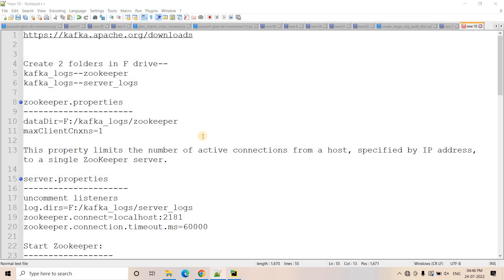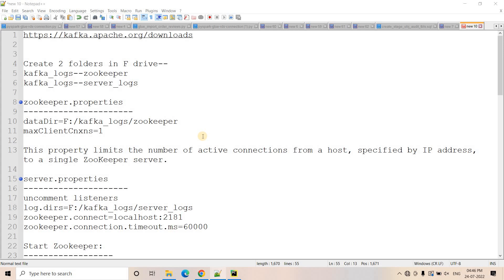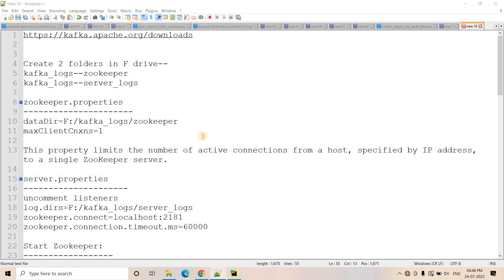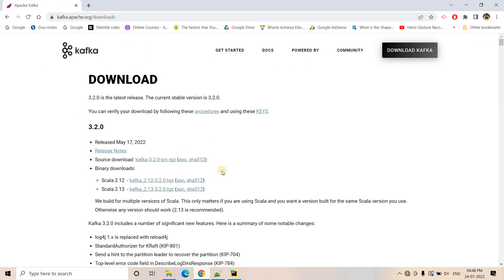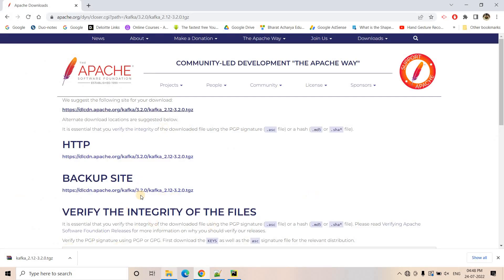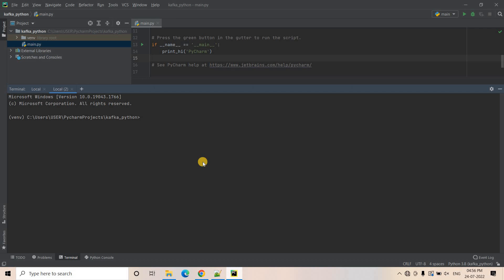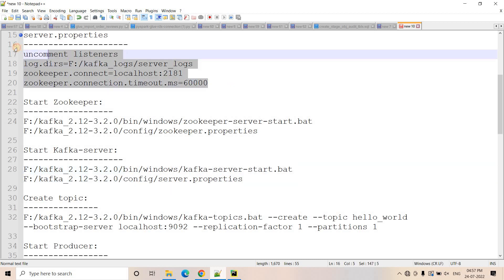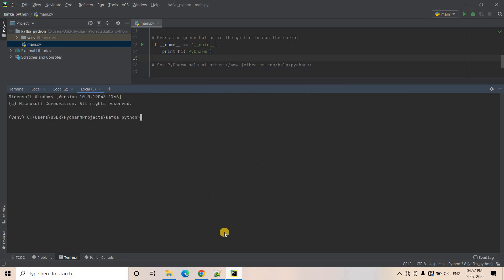Install and run Apache Kafka & integration with Python using Kafka-Python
Set-up kafka in Local:
Check the pinned comment for details

YOU JUST NEED TO DO